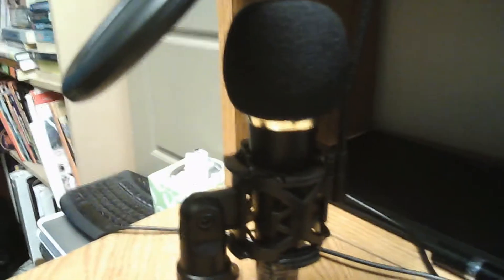My birfday party happened today but the video is long | Saturday Extras1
Bob, Steve, Joe, Frosty, and K.K. :)

So I had a birthday party today, but it's taking forever to mask all the faces, so I'm gonna work on that and post it on Wednesday, which is my actual birthday! I was planning for an animation to be that day, but I moved it because I wanted to post my birthday video that day instead. Also yes, I know the thumbnail isn't drawn, I got lazy. Anyway, enjoy the video, and don't be an idiot.